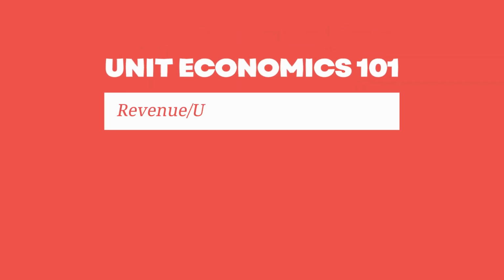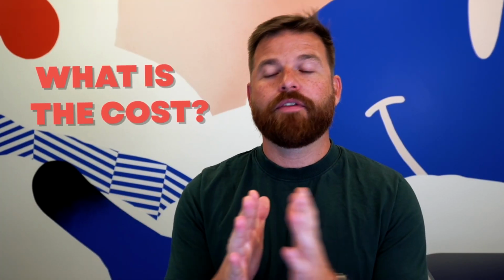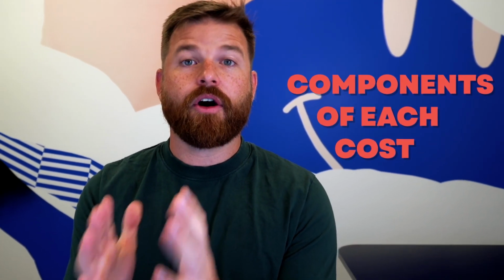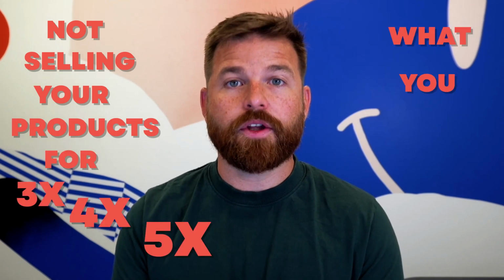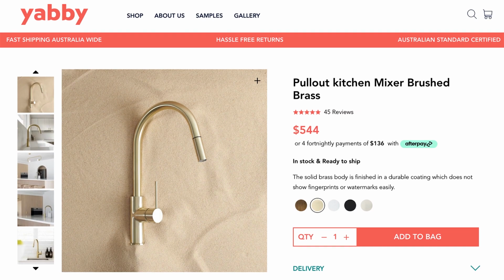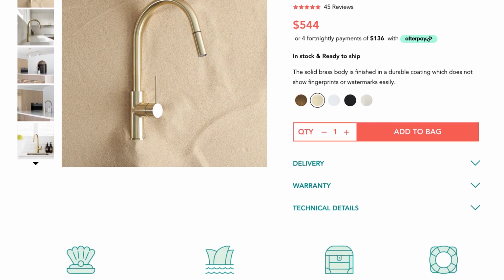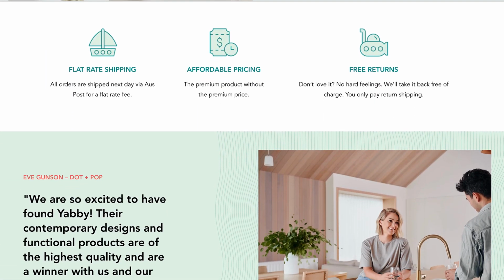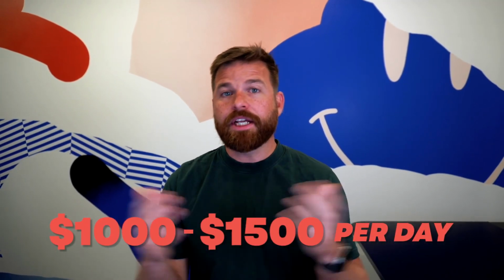SCK Media - Online Tutorial - "5 Ecommerce Mistakes" - Jay Wright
Filmed and edited in Brisbane by @SCK_Media for online marketing coach, Jay Wright.